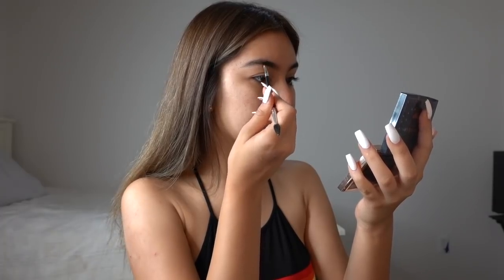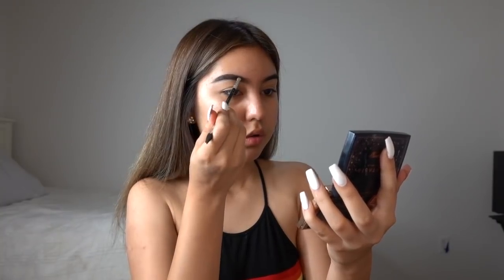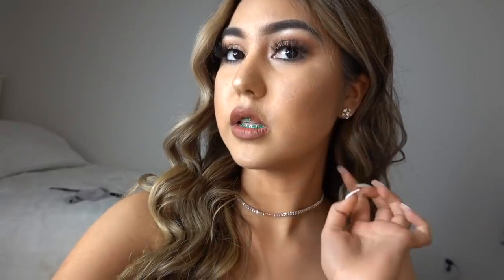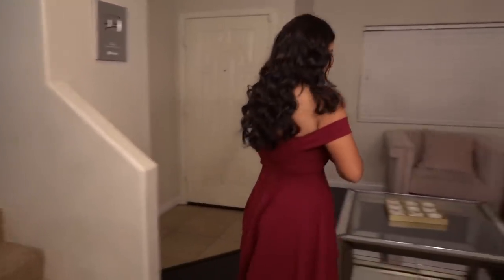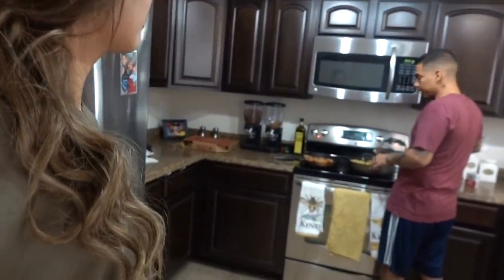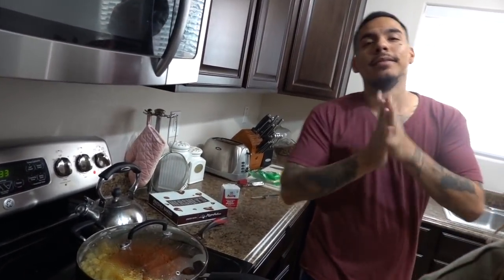GRWM FOR HOMECOMING! 2018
I hope you guys enjoyed this GRWM for homecoming 2018!

** TURN ON OUR POST NOTIFICATIONS FOR A CHANCE TO GET A SHOUT OUT IN MY NEXT VIDEO!